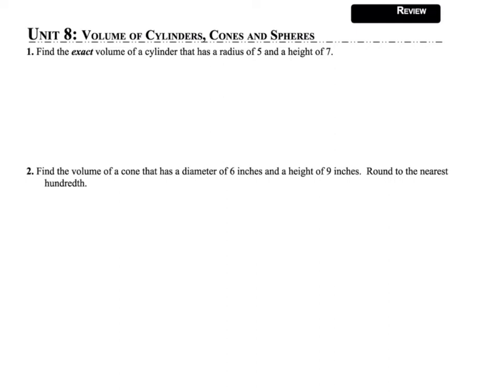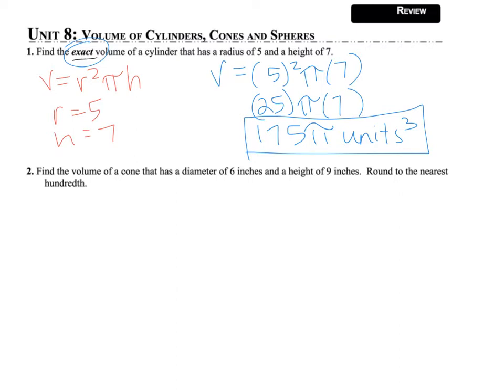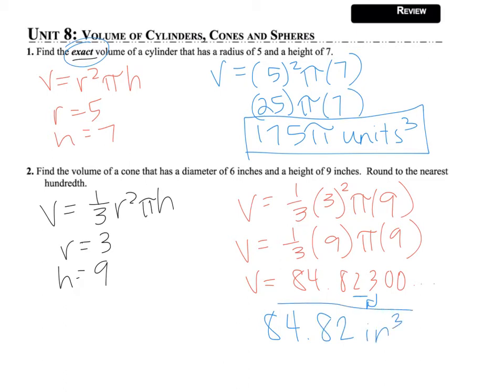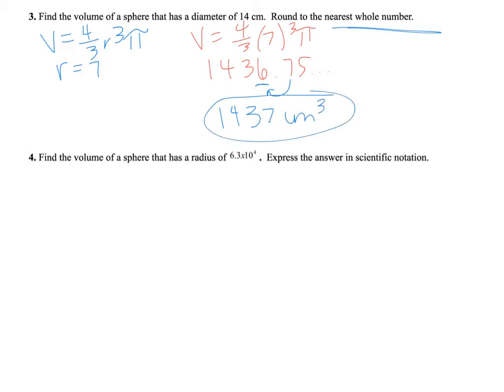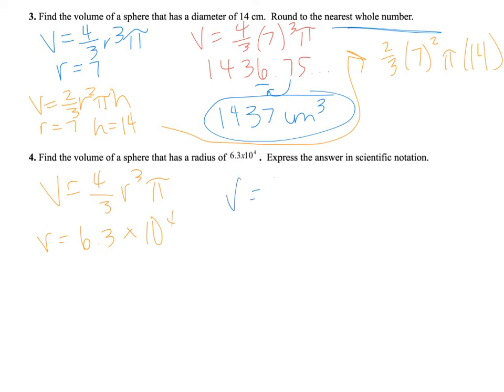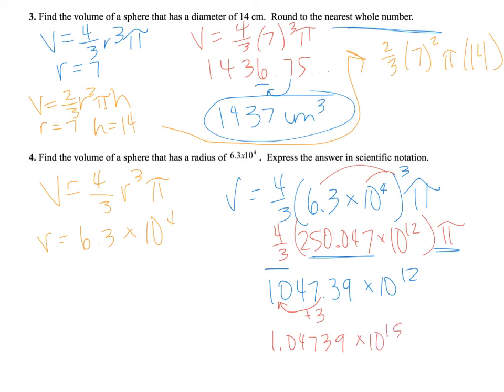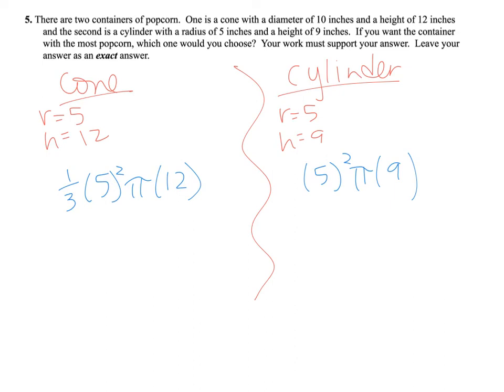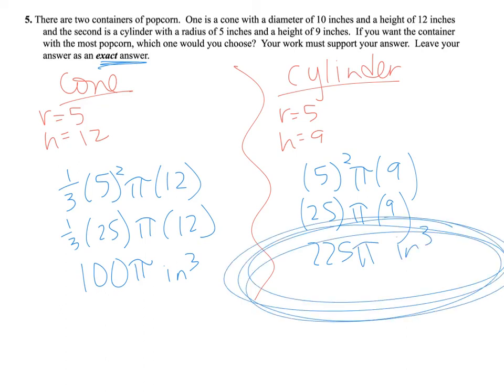Volumes Quiz REVIEW